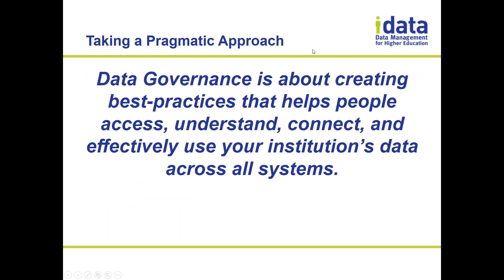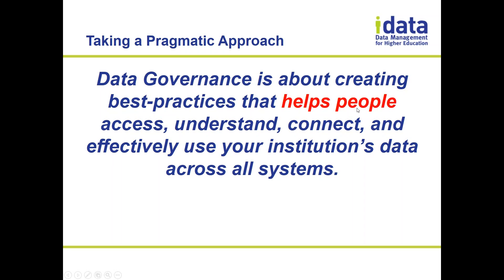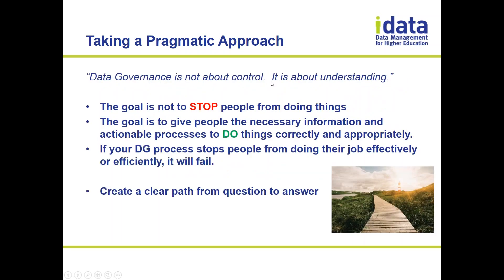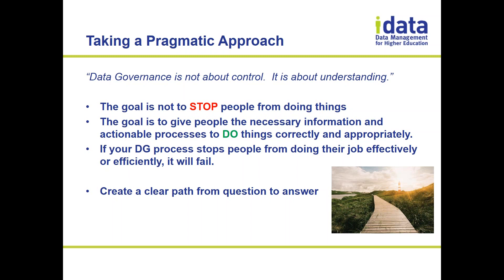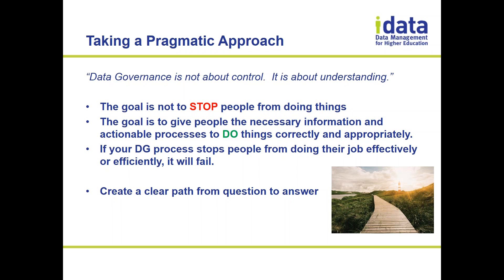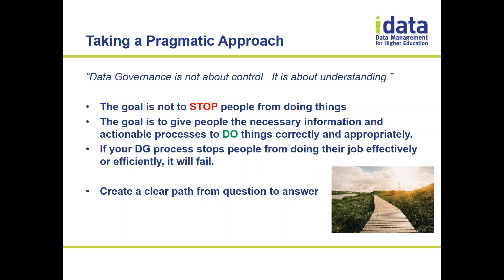Pragmatic Approach to Data Governance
Remember that data governance is not about control.  It is about understanding.  You do not have to solve it all at once.  See the approach that you should take for data governance at higher education institutions.